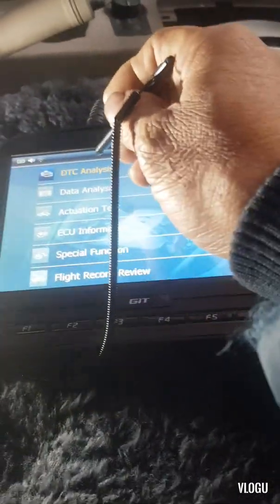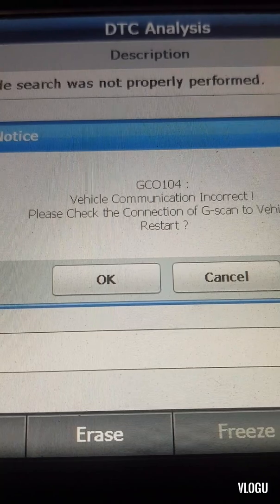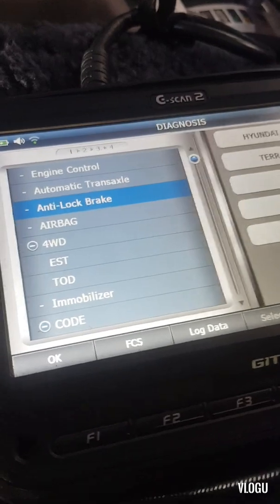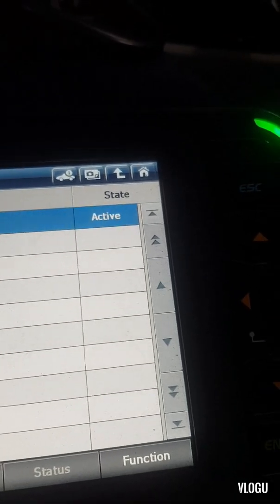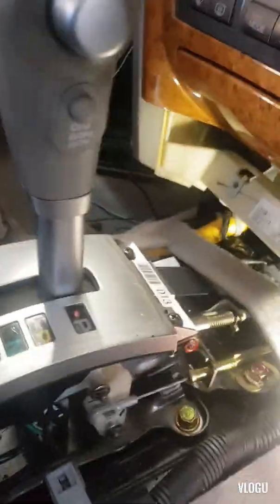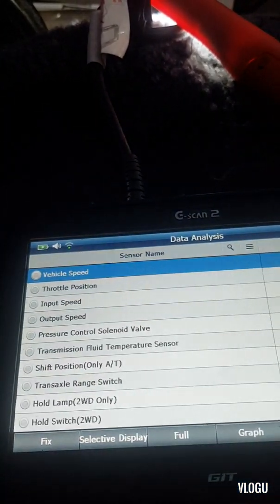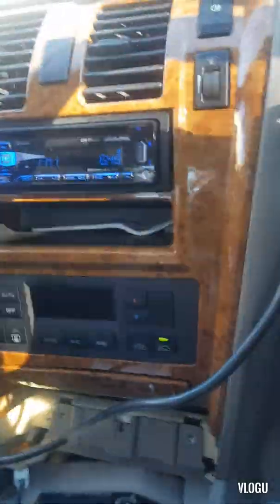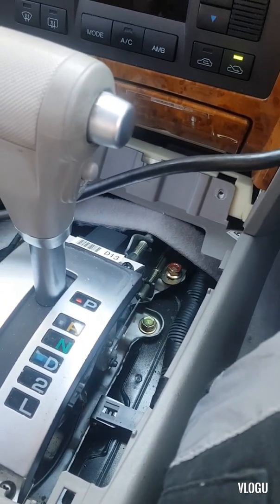Hyundai Terracan 2005 stuck on 3rd gear. on limp home mode with a DTC C1275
The 4WD vehicle measures the G-sensor signal to solve for 4WD vehicle unique problems. For example, all 4 wheels are locked early on a low-friction road or control response is delayed when road friction coefficients vary. The HECU uses a filtered signal, as a supplementary value, to determine the road friction coefficient. This value is used for the accurate calculations of assumed vehicle speed, or precise division of control starting points.